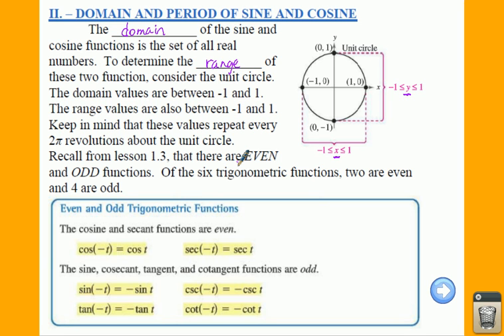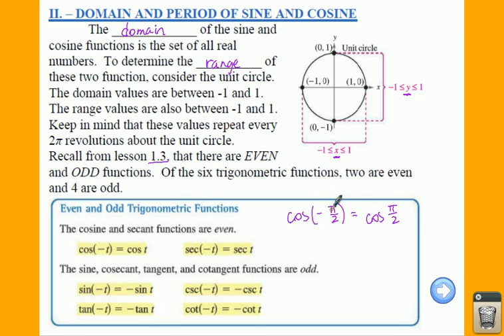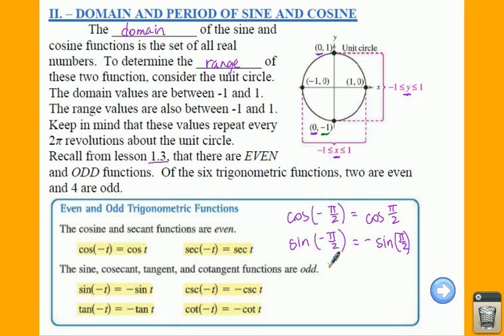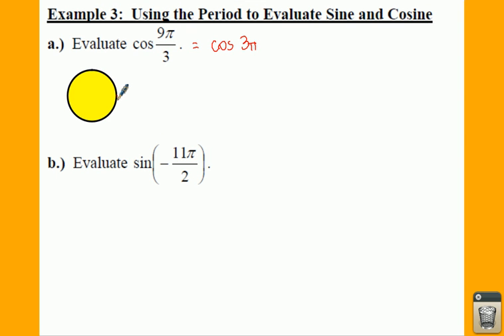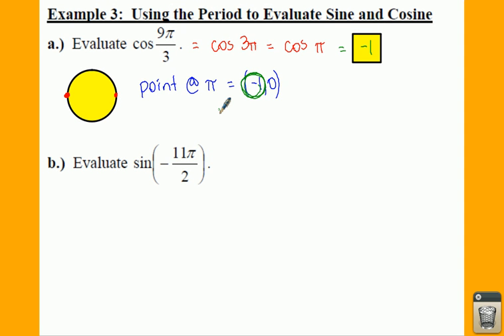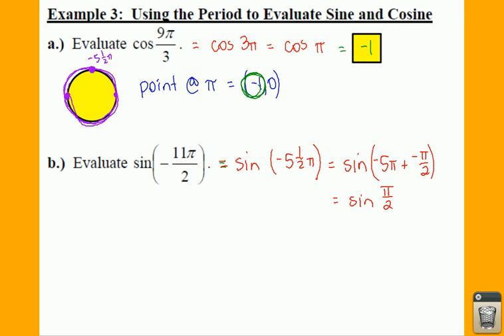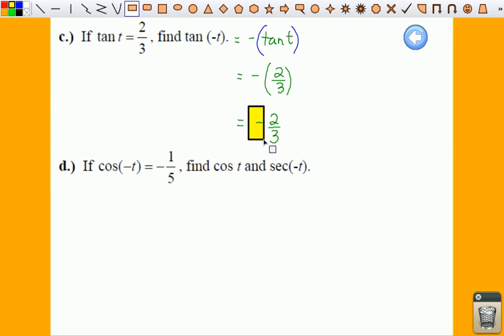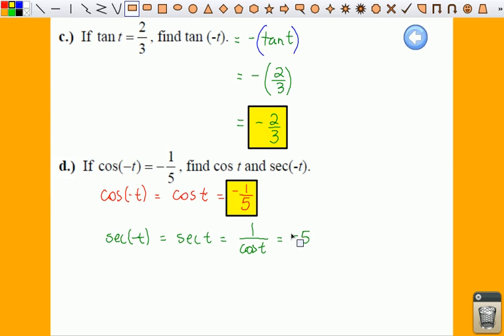PC: 4.2 Notes: Example 3 - Using the Period to Evaluate Sine and Cosine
Example 3 has you find exact values of angles on the unit circle.  The best suggestion is to find a coterminal angle that is on the circle.  These coterminal angles will have the same exact values.